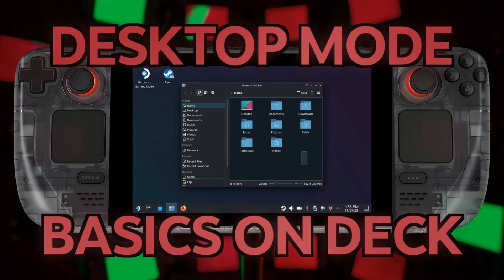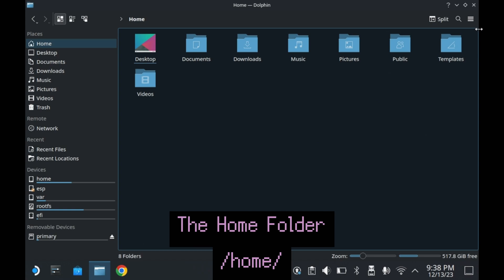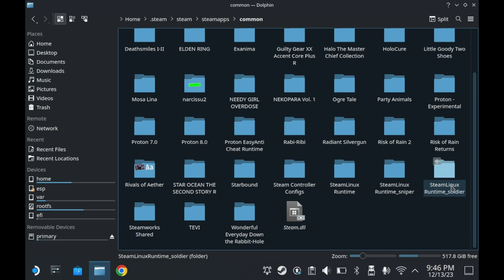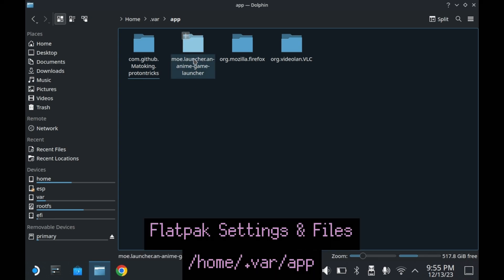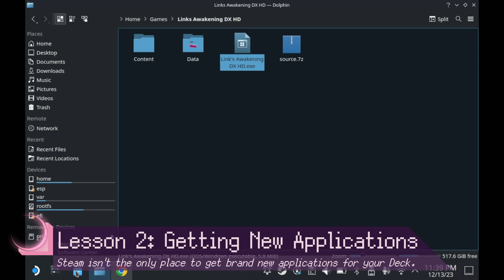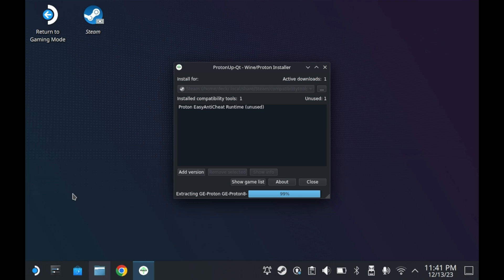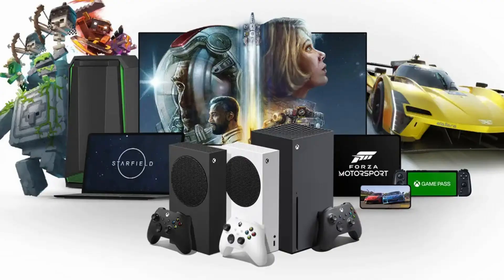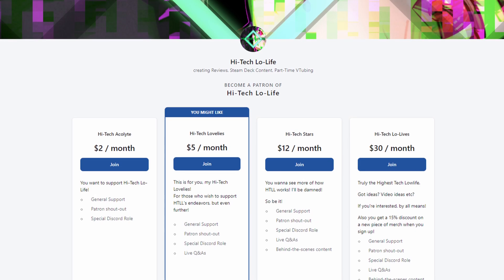「The Steam Deck Masterclass Vol 3 - The Basics of Desktop Mode」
The Underlying Desktop mode is incredibly useful and in a pinch can make for a replacement for a laptop. But some aspects can be difficult to wrap your head around!

Learn where your game files go!

▰▰▰▰▰▰▰▰▰▰▰▰▰▰▰【Ｃｒｅｄｉｔｓ】▰▰▰▰▰▰▰▰▰▰▰▰▰▰▰

▰▰▰▰▰▰▰▰▰▰▰▰▰▰▰▰【Ｌｉｎｋｓ】▰▰▰▰▰▰▰▰▰▰▰▰▰▰▰▰